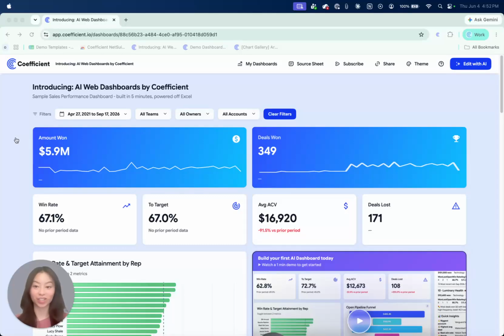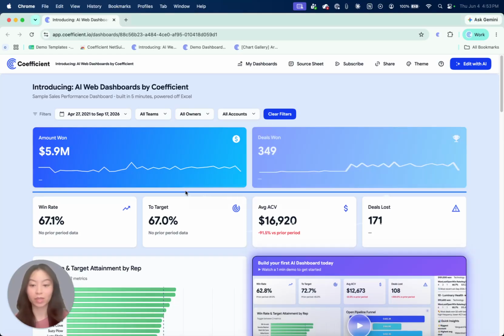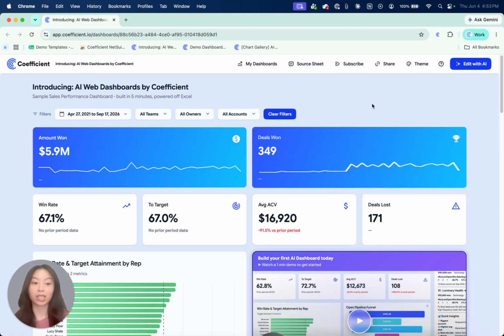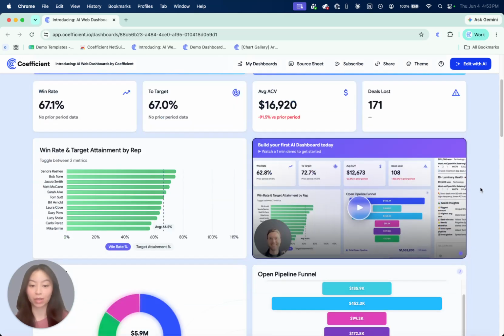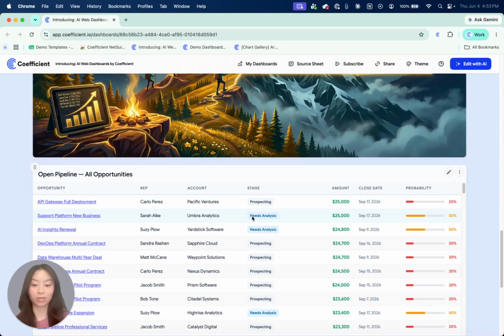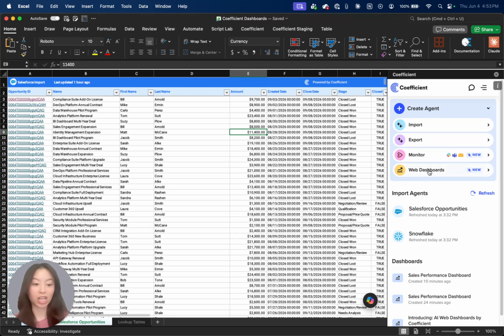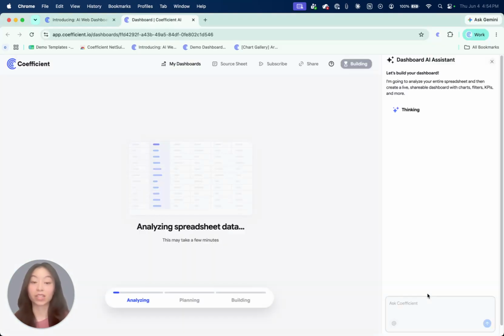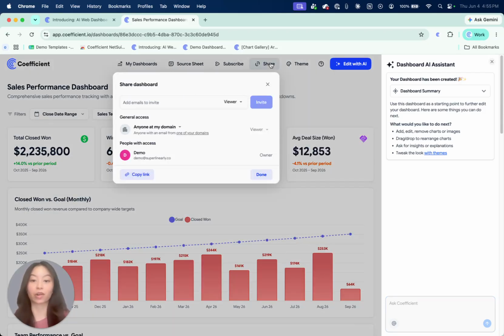Introducing AI Web Dashboards for Excel | Coefficient AI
Build BI-quality, interactive dashboards in Excel using simple AI prompts. With Coefficient AI Web Dashboards, anyone can turn spreadsheet data into dynamic, shareable dashboards in minutes, with no BI tools or technical skills required.

Start from an Excel workbook with one or more datasets (Coefficient-powered live data or manual CSVs), type a prompt like "build me a sales performance dashboard," and get a ready-to-use dashboard in a couple of minutes.

What you can do:
- Build interactive dashboards from a single AI prompt
- Edit instantly with drag-and-drop or the built-in chat and edit function
- Add charts, AI images, and tables, all fully customizable
- Drill down into any chart and link back to source records (like your Salesforce opportunity)
- Use Explain AI so any viewer can see how a calculation was made and exactly where the data comes from
- Share dashboards securely with people outside your organization

Whether you are in finance, RevOps, or operations, AI Web Dashboards for Excel lets you go from raw spreadsheet data to a polished, trustworthy dashboard in minutes.